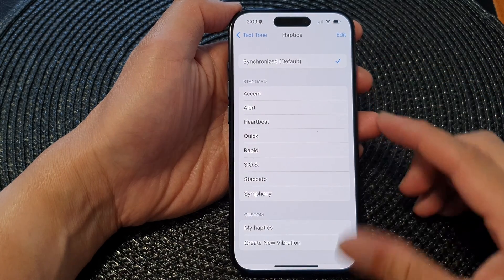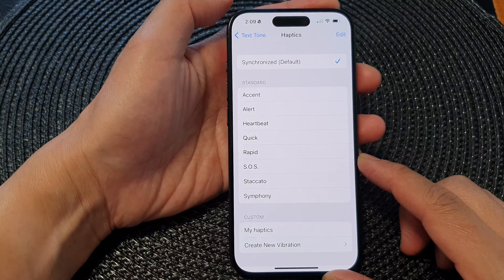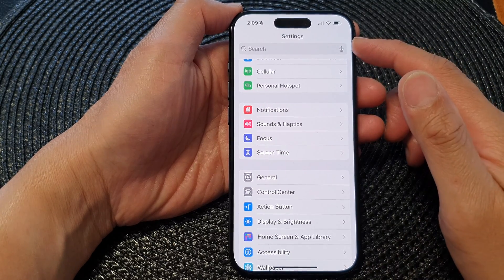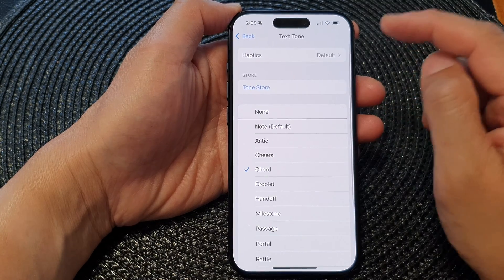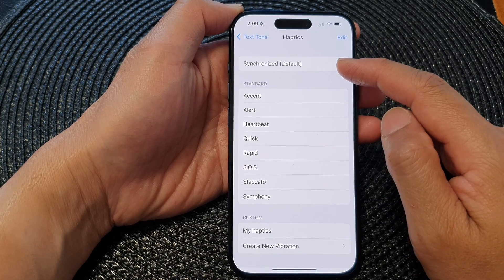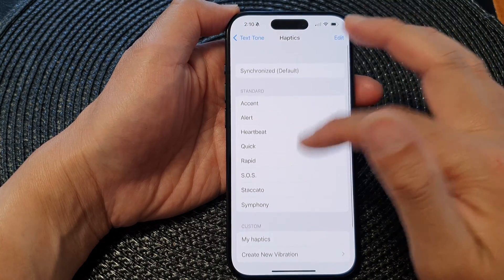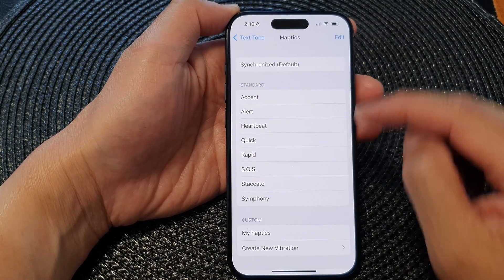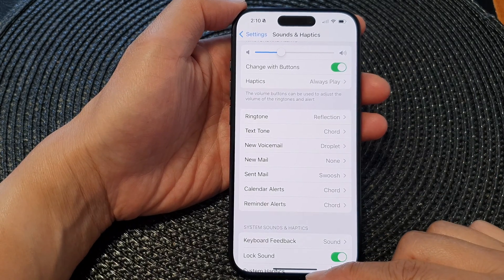iPhone 15/15 Pro Max: How to Turn On/Off Text Tone Haptic Vibrations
In this video, we'll guide you through the step-by-step process of enabling or disabling Text Tone Haptic Vibrations on your smartphone, ensuring you get the most out of this feature.

We hope you find this video informative and useful. If you have any questions or suggestions, please leave them in the comments below.